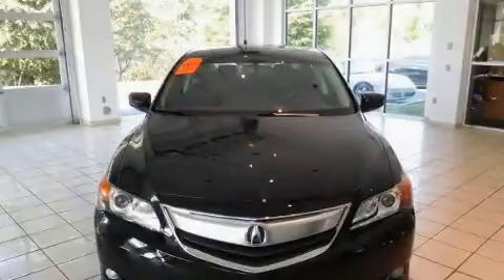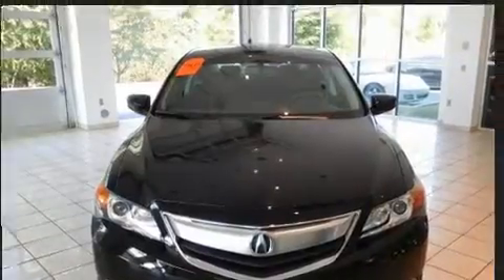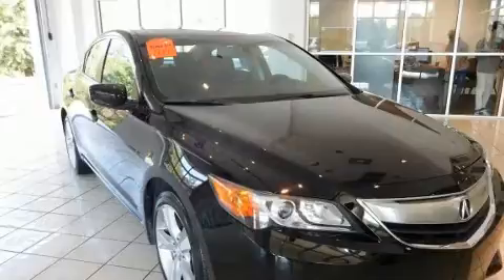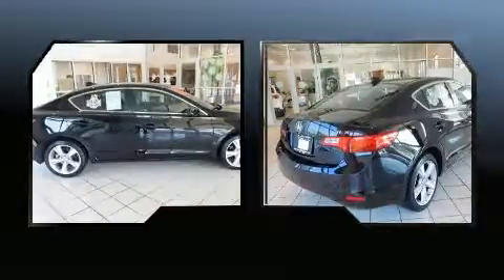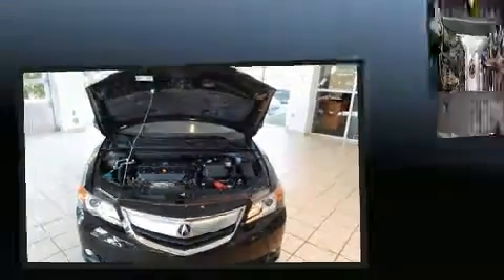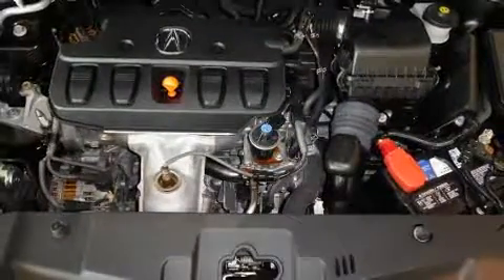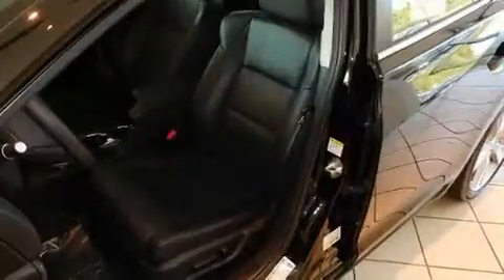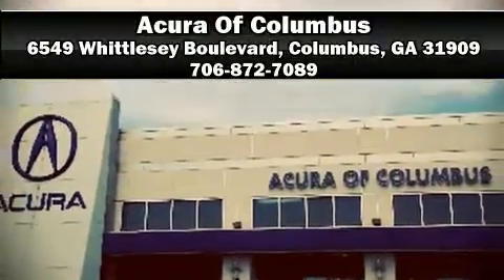2013 Acura ILX 5-Speed Automatic with Technology Package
Acura Of Columbus
6549 Whittlesey Boulevard

Outstanding design defines the 2013 Acura ILX. This 4 door, 5 passenger sedan has not yet reached the 20,000 mile mark! It features an automatic transmission, front-wheel drive, and a 2 liter 4 cylinder engine. Top features include heated front seats, leather upholstery, speed sensitive wipers, tilt and telescoping steering wheel, heated door mirrors, remote keyless entry, cruise control, and more. With high intensity discharge headlights illuminating your path, you'll always appreciate maximum visibility. For drivers who enjoy the natural environment, a power moon roof allows an infusion of fresh air. Premium sound drives 10 speakers, providing you and your passengers a sensational audio experience. Side curtain airbags deploy in extreme circumstances, shielding you and your passengers from collision forces. A Carfax history report indicates just one previous owner. Our aim is to provide our customers with the best prices and service at all times. Please don't hesitate to give us a call.